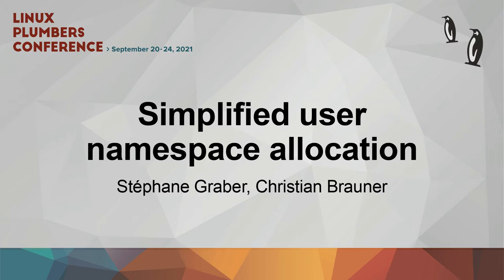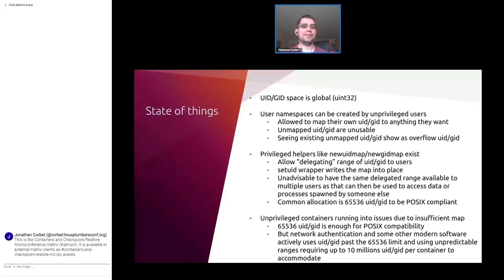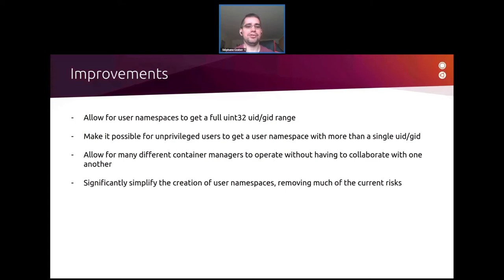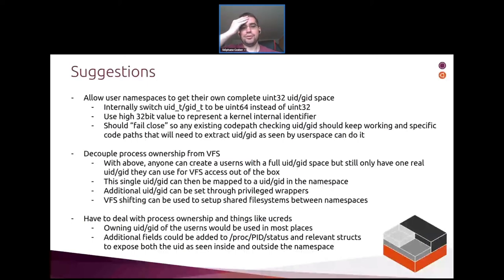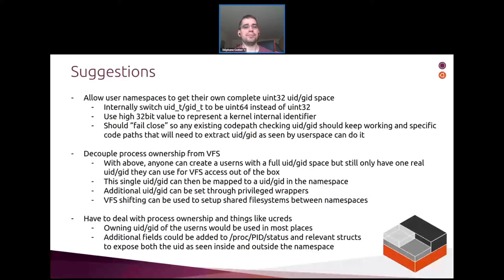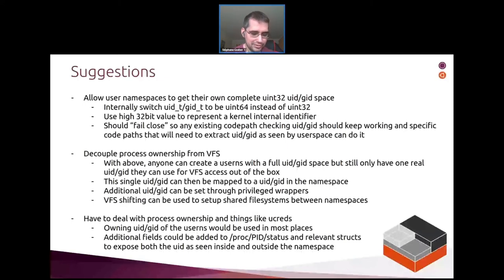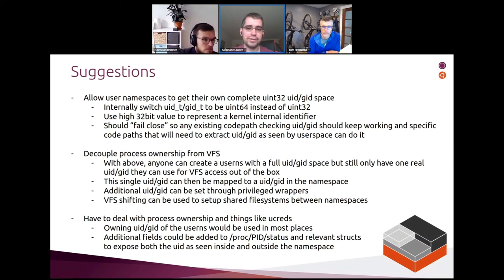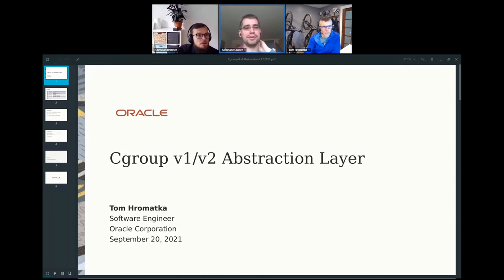Simplified user namespace allocation - Stephane Graber/Christian Brauner